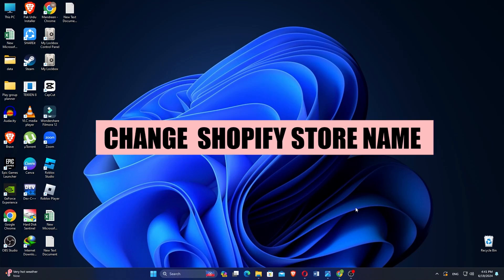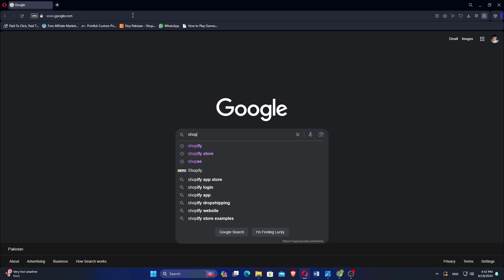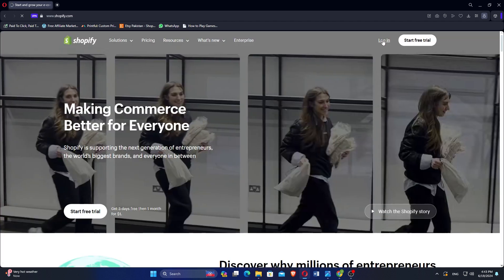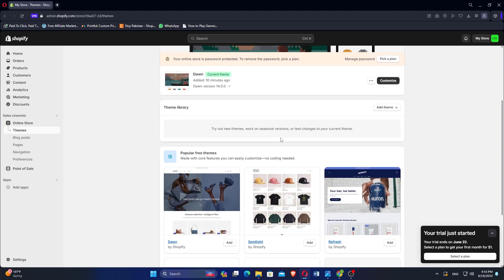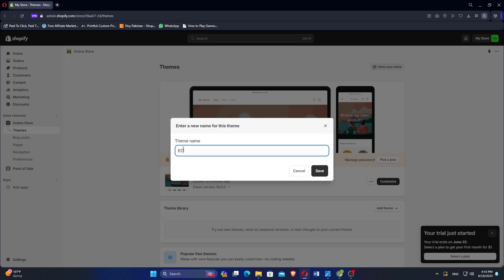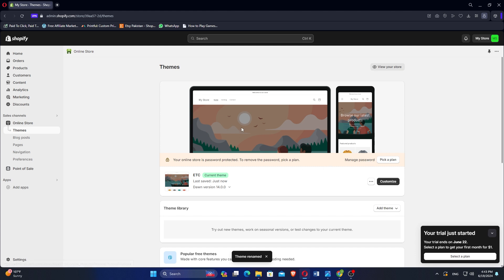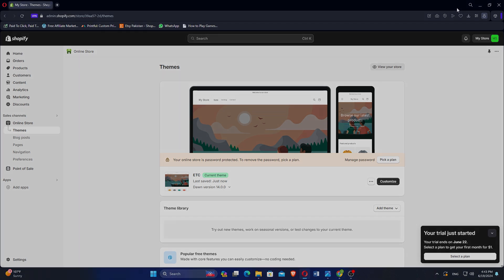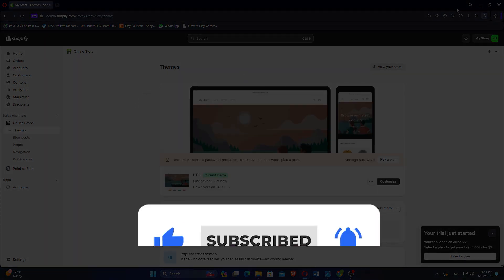How to Change Shopify Store Name (New Way)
In this video I'll show you How to Change Shopify Store Name